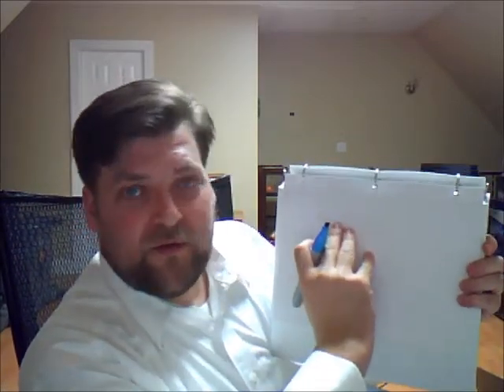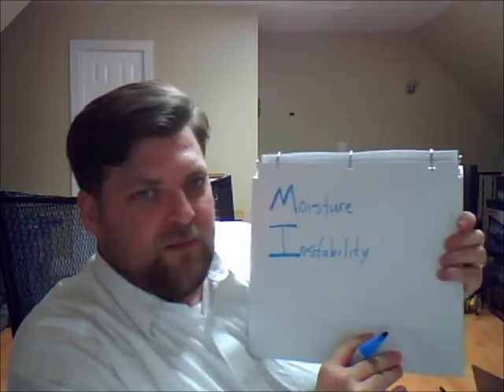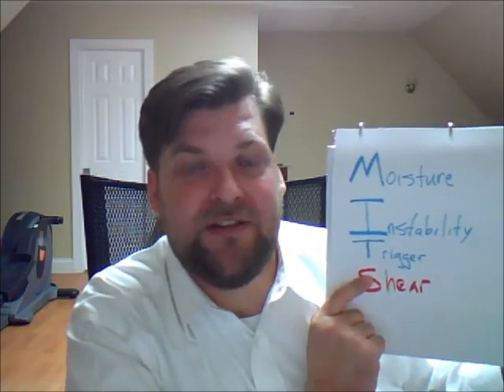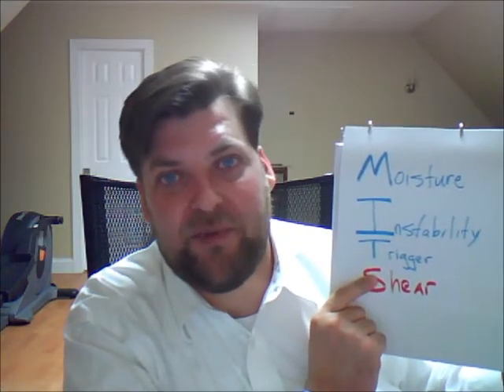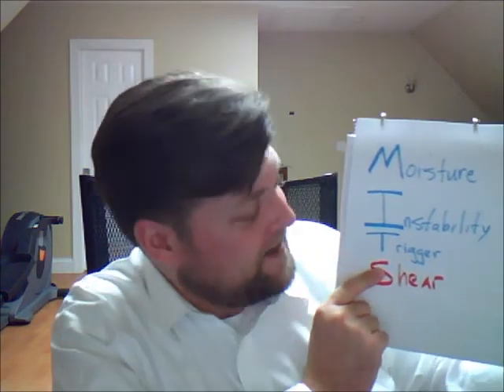SCIN 137 A002 WIN12 WEEK10